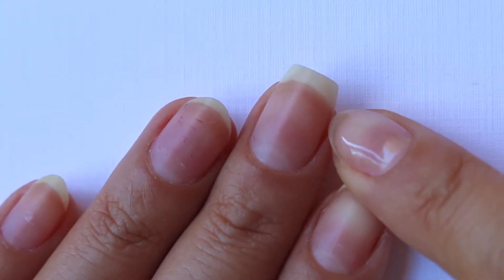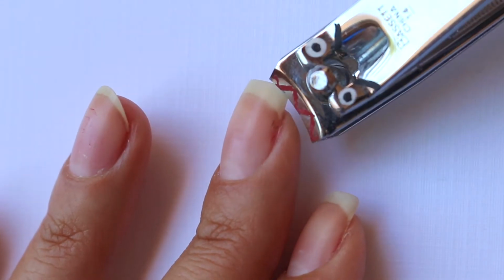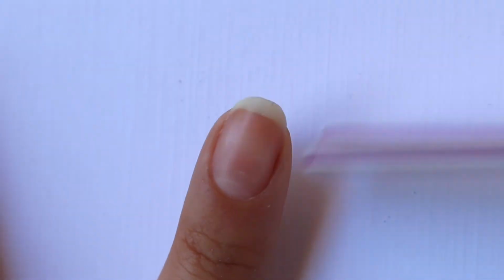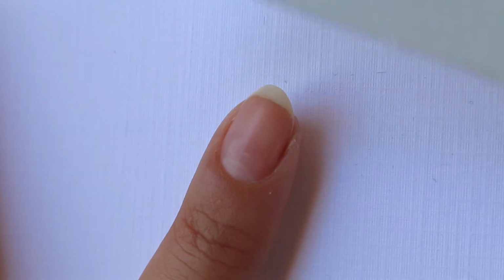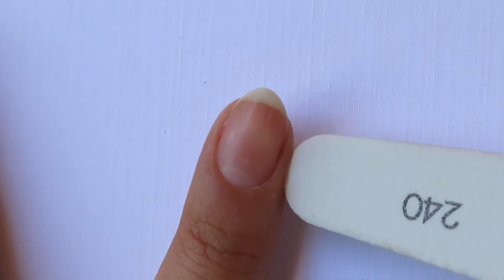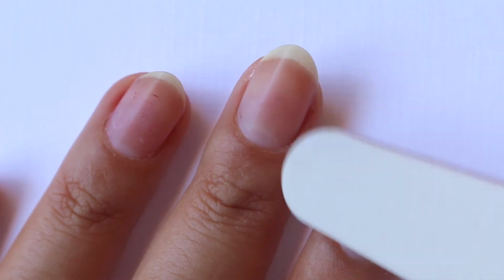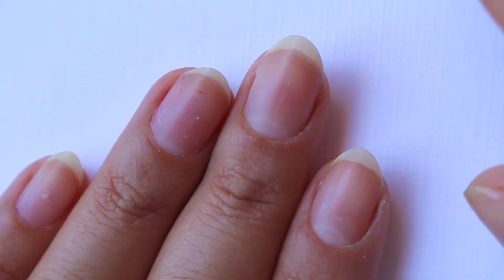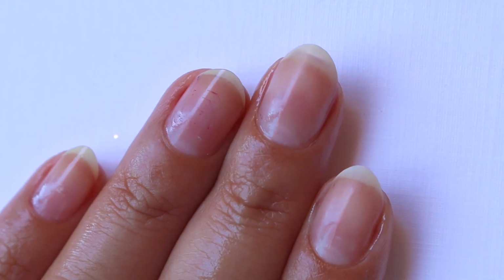HOW TO: Go From Square to Round Nails | Banicured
FINALLY changed my nail shape!! Watch to see how it's done :)

*Products Mentioned:
generic nail clipper (Target I think?)
OPI 240 nail file
OPI ProSpa cuticle oil to go

*CODES:
Winstonia Store (brushes): BANA10
WhatsUpNails (vinyls): BANICURED10